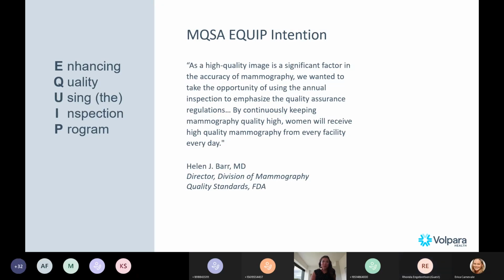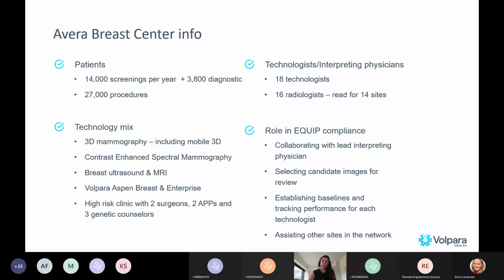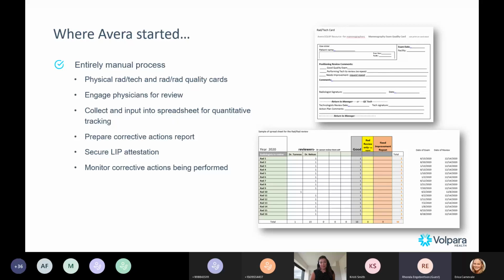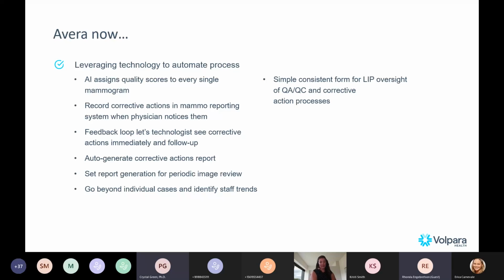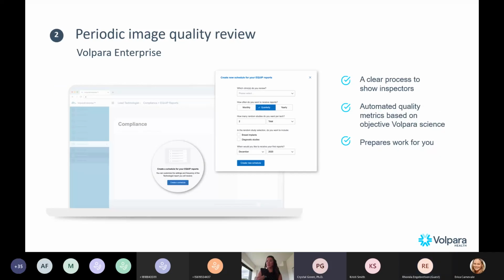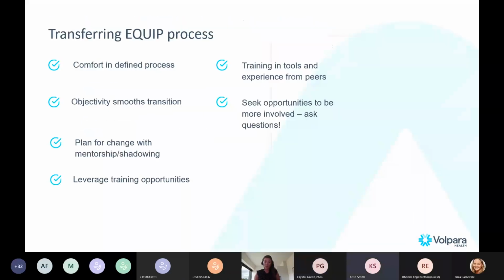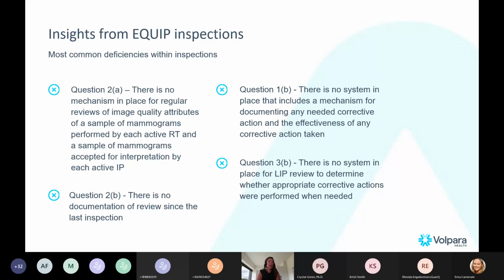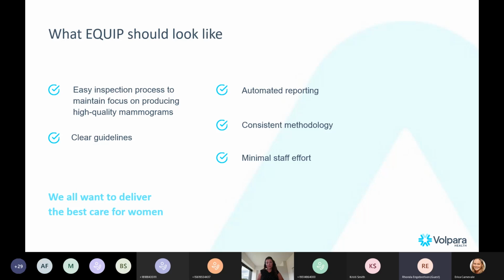EQUIP Reporting Made Easy Webinar | Volpara Health | Avera & ProMedica